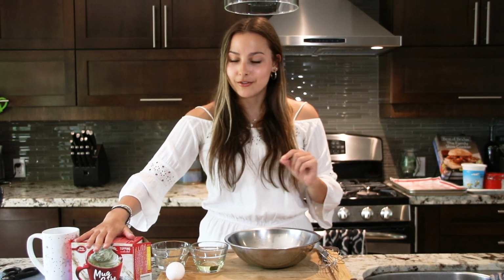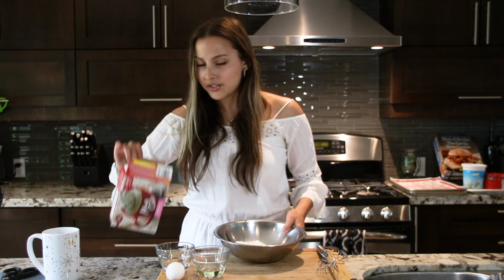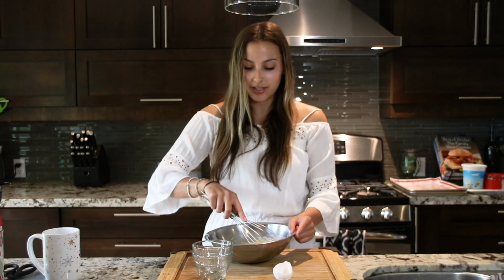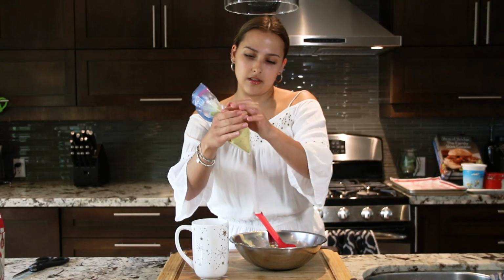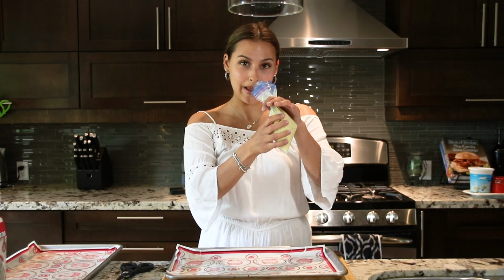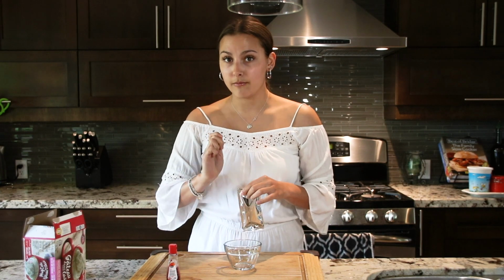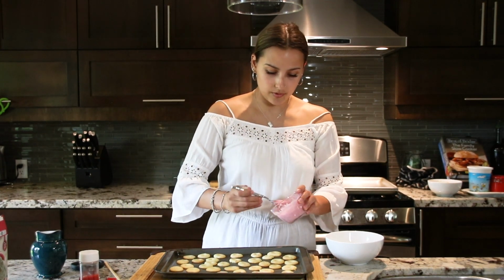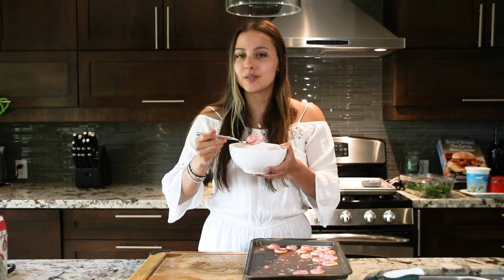Trying MINI DONUT CEREAL | Tik Tok Trends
Heard of the mini pancake cereal trend? Here’s a *tasty* twist with homemade mini donuts that are baked and glazed perfectly for a sweet snack :) This recipe was so fun to recreate! Hope you all get a chance to try this reinvention of your everyday cereal!

Ingredients:
1 cup of cake mix
1 egg
2 tbsp of vegetable oil
1 tbsp of water

Instructions:
1. Mix all ingredients together in a bowl.

2. Preheat oven to 350 F.  While the oven is heating, pour all contents into a piping bag (or a plastic bag with a small hole cut out). On a lined baking sheet, make little circles with your piping bag to recreate mini donuts. Leave about 1-2 cm between each donut.

3. Bake for 7-8 minutes. Remove and let cool.

4. You can make the glaze using store bough icing, and slowly adding a tablespoon of water or milk until you reach a glaze consistency. Food colouring is optional.

5. Glaze each mini donut lightly with spoonfuls of icing. Once completed, freeze in the freezer for about 20 min.

6. Once the glaze has set, scoop the mini donuts into a bowl, and enjoy with your favourite milk!